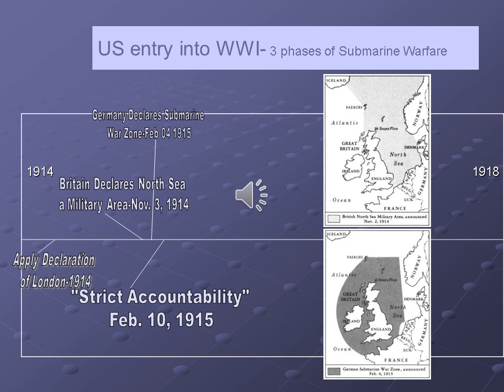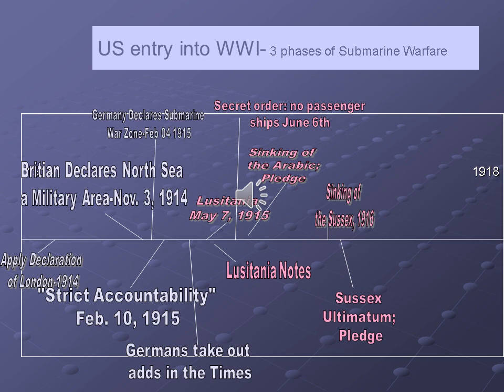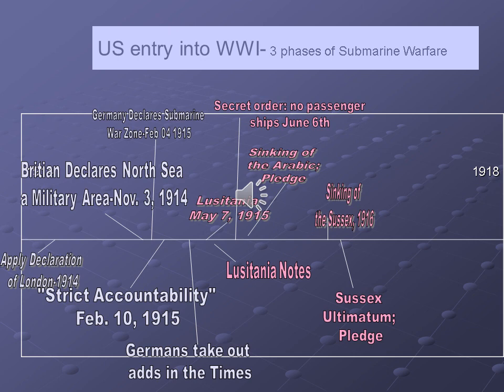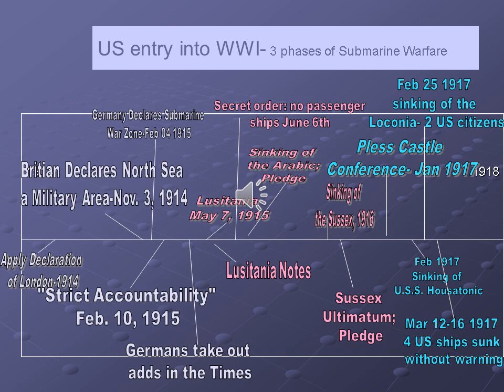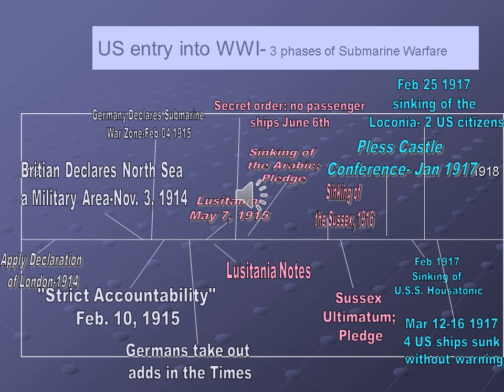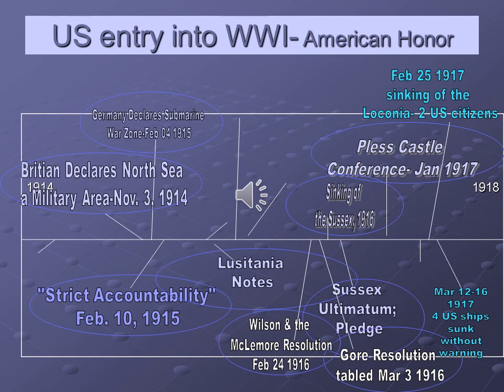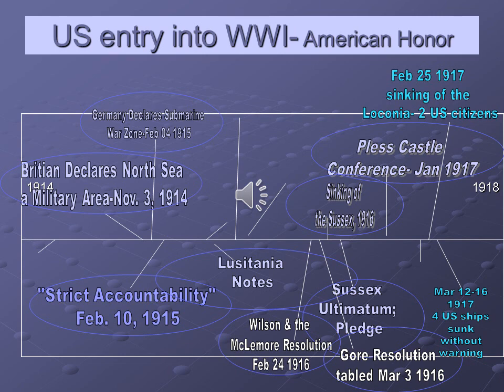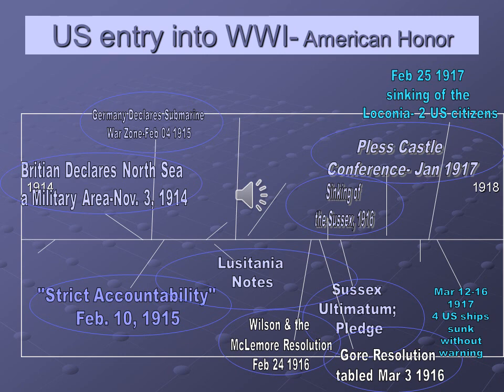Reasons for US entry into WWI 1